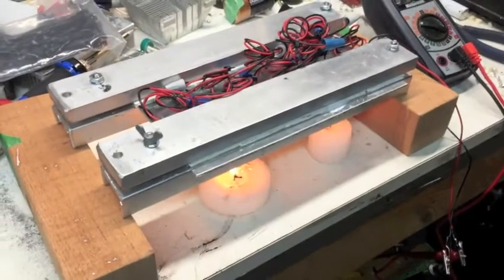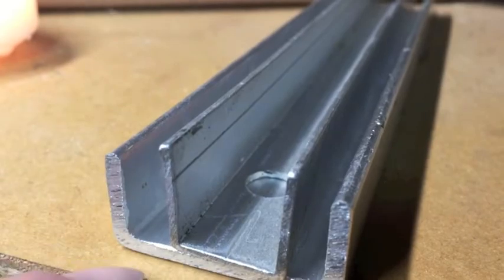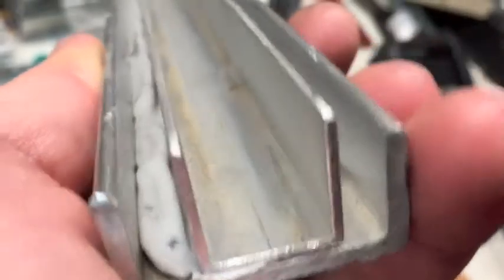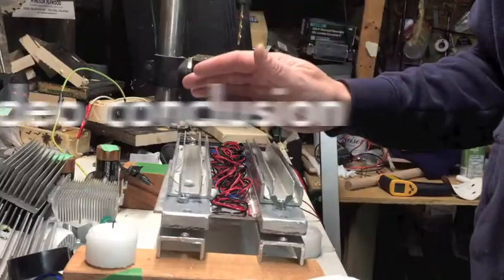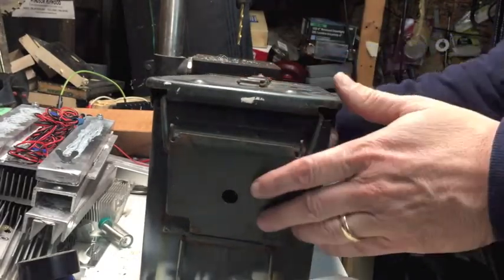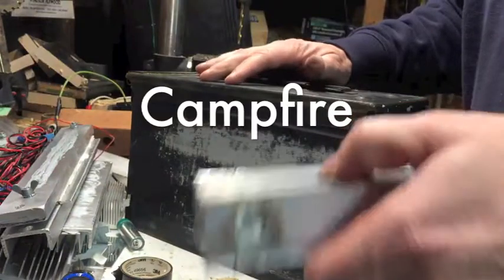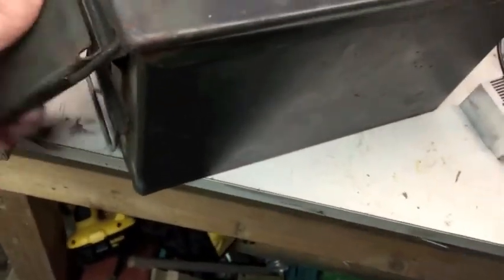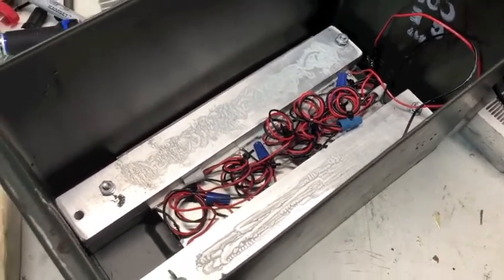Wood Stove Generator Part 3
Came up with a different design for the wood stove generator project. Used a couple of "C" channel pieces of aluminum on the hot. Ran some tests and it worked better. Can't wait to try a few more ideas.